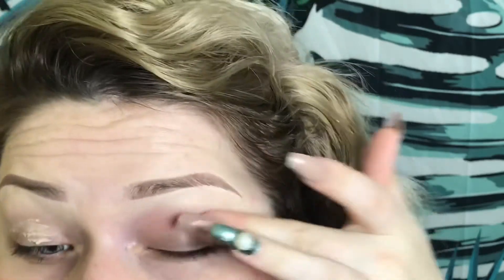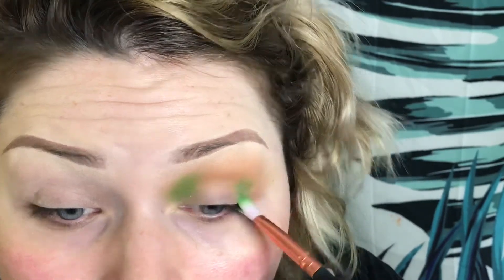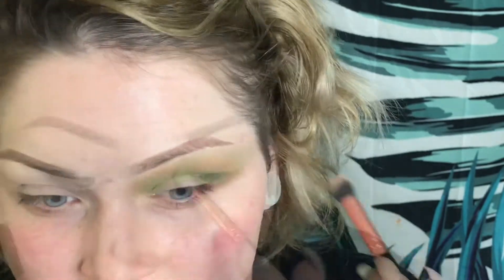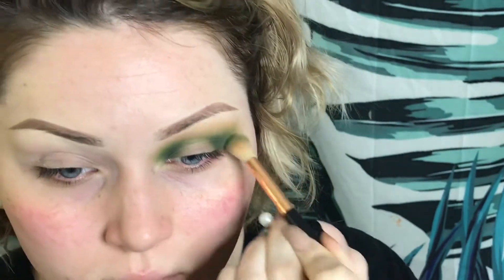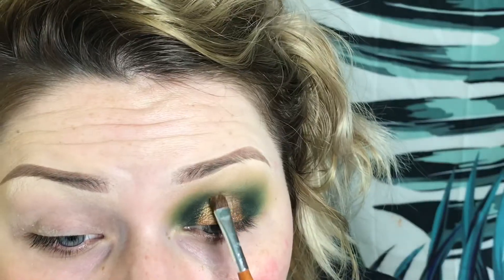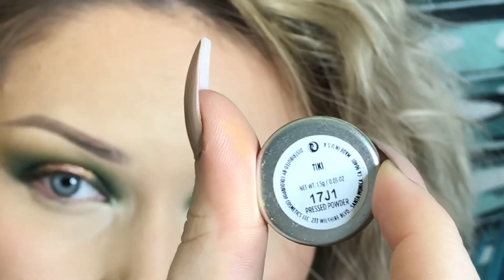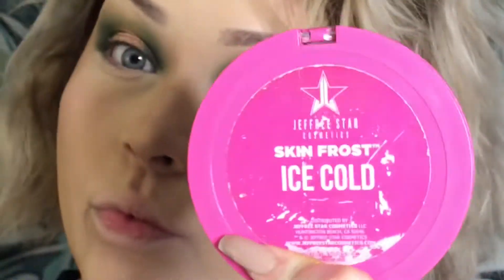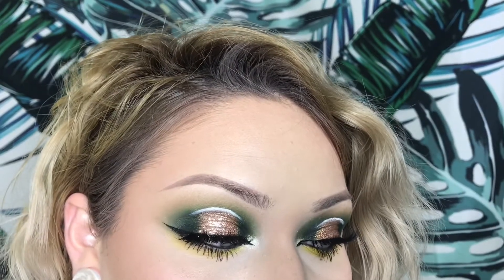ST. PATRICK’S DAY GREEN HALO EYES 🍀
Definitely need to get some smaller detail brushes to work on my lines, but I love how this came out!
Like if you did too 👍🏽
xoxo Maura

Product links :

Urban Decay Eyeshadow Primer

Stila Glitter And Glow Eyeshadow “Kitten Karma” :